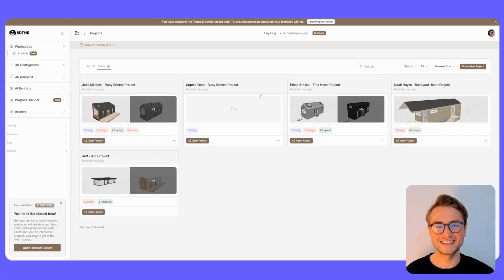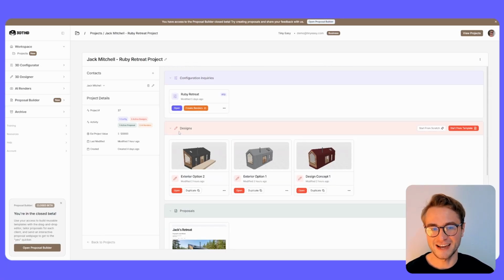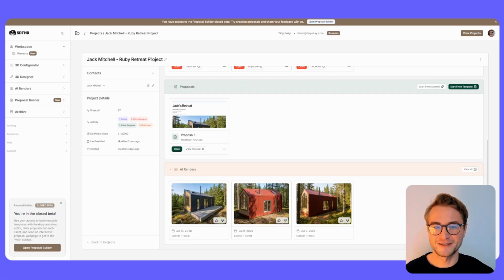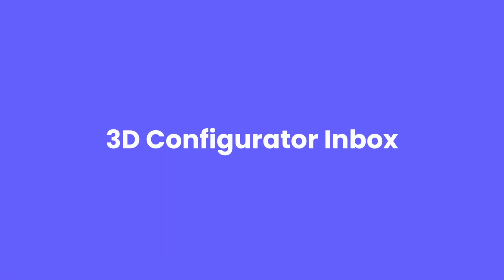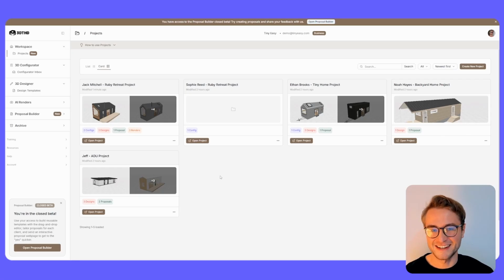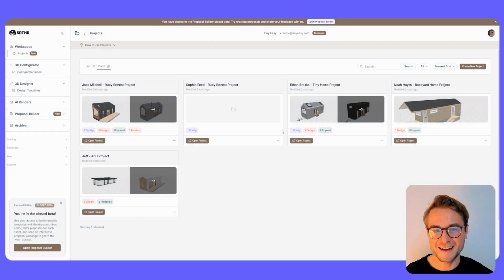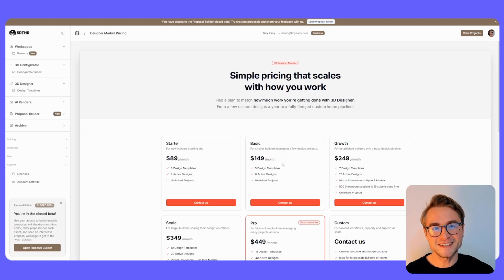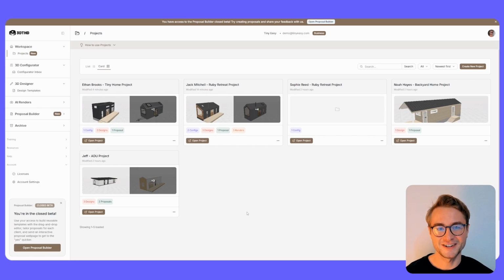New Project Workspace 2.0: Manage Every Customer in One Place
Project Workspace 2.0 is now live in the Tiny Easy Dashboard.

This update makes it easier to keep the work surrounding each customer connected, from their original Configuration Inquiry through to custom 3D Designs, AI Renders and Proposals.

In this walkthrough, Till covers the updated Project Workspace, the new Project Overview, unlimited Projects across every 3D Designer plan and the more flexible way Active Design capacity now works.

You’ll also learn the recommended structure for organising your Tiny Easy workspace:
- Create one Project for each customer, lead or individual job
- Keep customer-specific Designs and revisions inside their Project
- Use Design Templates only for reusable base models
- Archive inactive Designs without removing them from the customer’s Project history

We also explain what existing 3D Designer customers should know about the capacity transition effective from 14 July 2026.

WHAT’S INCLUDED IN THIS UPDATE:
✓ Project Workspace 2.0
✓ Configuration Inquiries, Designs, AI Renders and Proposals connected within Projects
✓ Updated Project Card View
✓ New condensed Project List View
✓ Project filters
✓ Unlimited Projects across every 3D Designer plan
✓ More flexible Active Design and Design Template capacity
✓ Archived Designs that remain connected to their original Project
✓ Existing customer capacity transition

VIDEO CHAPTERS:
0:00 Introduction
0:27 Project Workspace 2.0 overview
1:13 New Project Page
2:10 Project and Design Template best practices
5:13 3D Configurator Inbox
6:02 3D Configurator AI Renders
6:23 Updated Project Overview
7:23 Unlimited Projects and 3D Designer capacity
8:39 Archiving Designs within Projects
9:56 Existing customer capacity transition
11:21 Recommended workspace review

HELPFUL LINKS:
Read the full Project Workspace 2.0 changelog:

ABOUT TINY EASY
Tiny Easy provides connected visual sales, design and proposal software for businesses selling tiny homes, ADUs, granny flats, cabins, park models, prefab homes and other small-home solutions.

Our modules help builders manage the journey from the first website inquiry through configuration, custom design, sales visuals, proposals and project handover.

City Lights by Ghostrifter Official |   / ghostrifter-official

Downtown Glow by Ghostrifter Official |   / ghostrifter-official